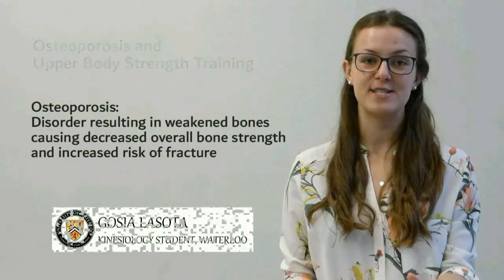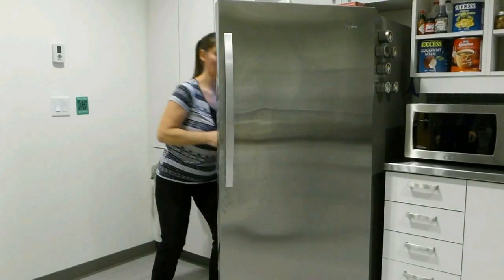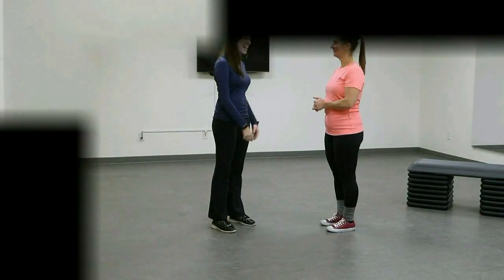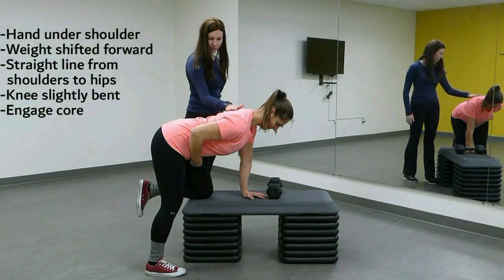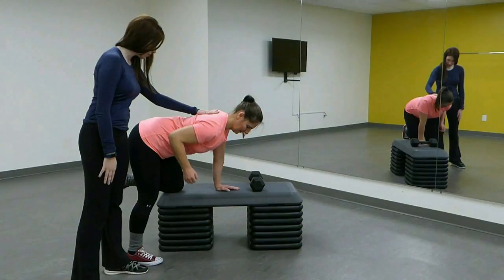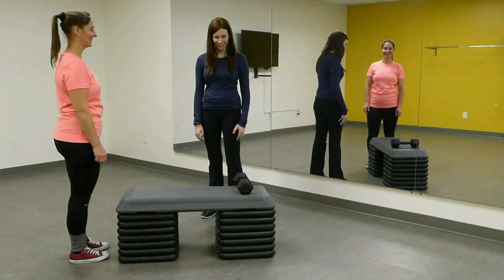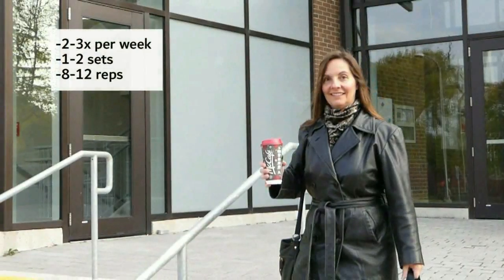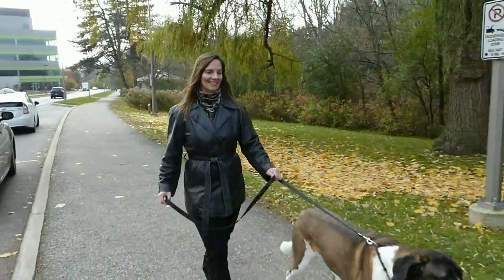Kin 429 improve upper extremity strength for someone already doing resistance training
Video Created By: Emily Ruzicka
Group Members: Vanessa Arciero, Hunter Rau, Gosia Lasota, Danielle Macmillan, Emily Ruzicka
Featuring: Terri Rau

This video is an assignment for Kin 429, Bone and Joint Health at the University of Waterloo.
It is intended as an educational video.